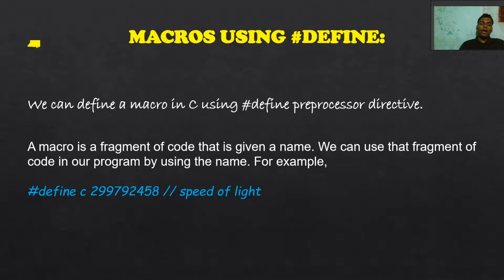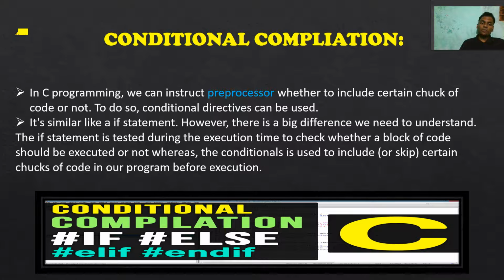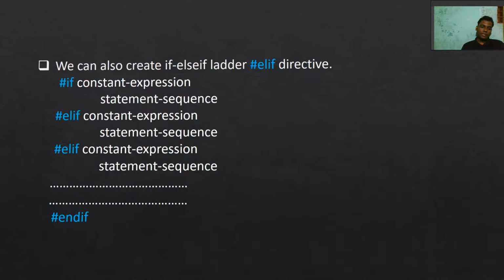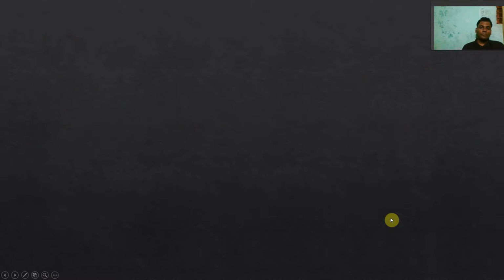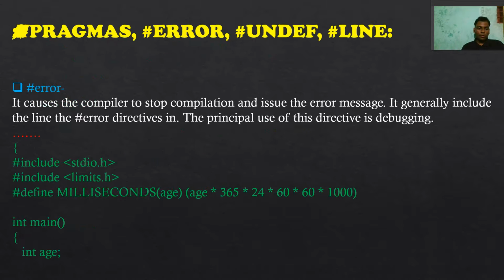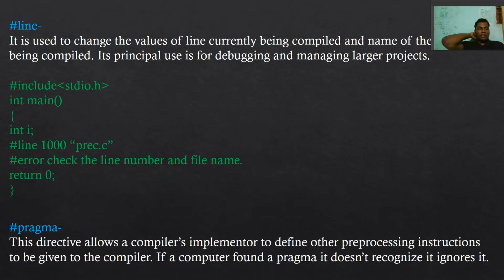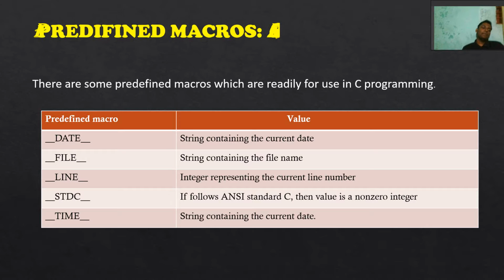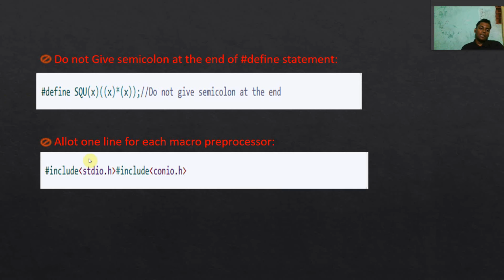Topic 19 C Preprocessor (Final Part)